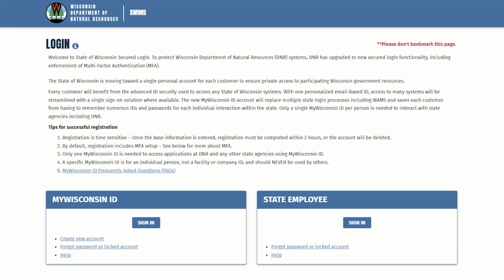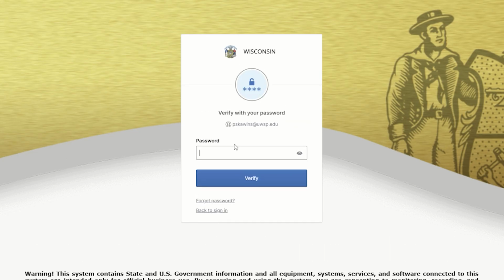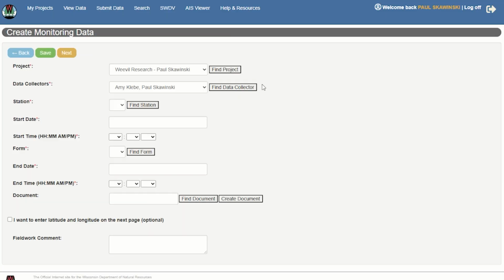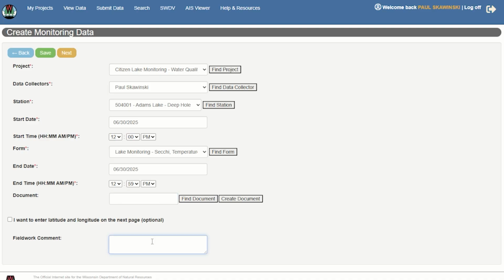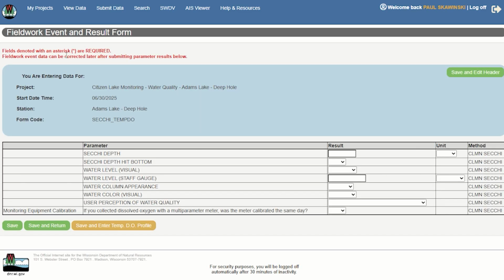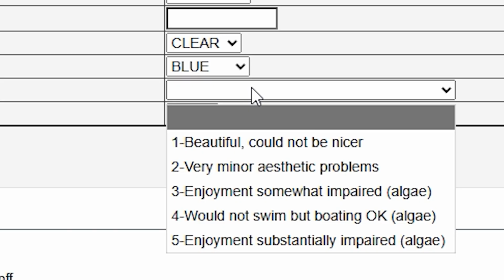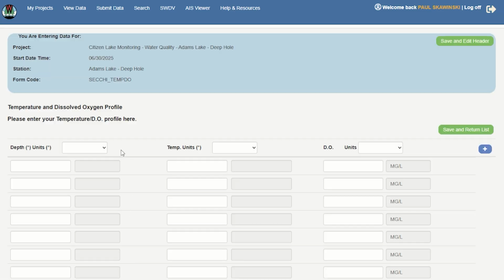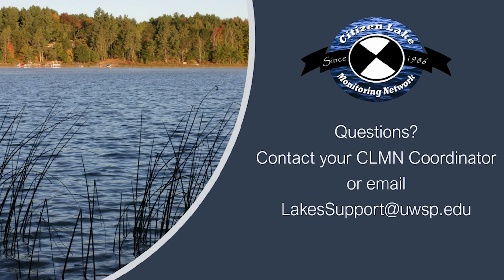How to Enter Water Quality Data into the SWIMS Database (2025)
This video reviews how to log into the SWIMS database and enter water quality monitoring data as part of the Wisconsin Citizen Lake Monitoring Network. Revised October 2025.